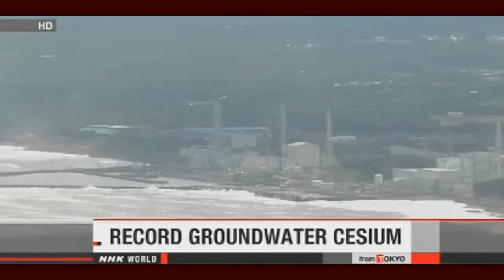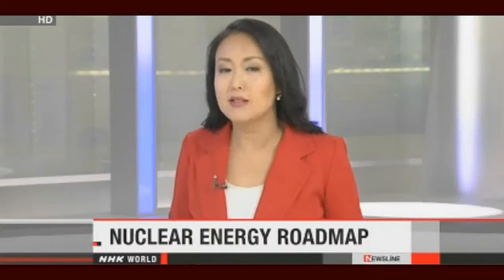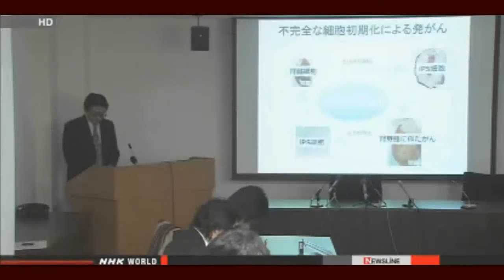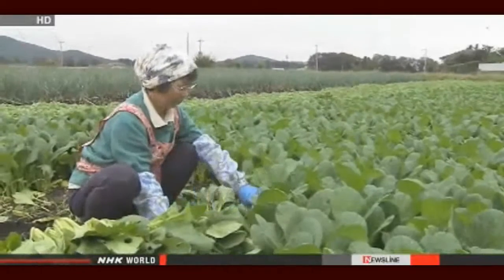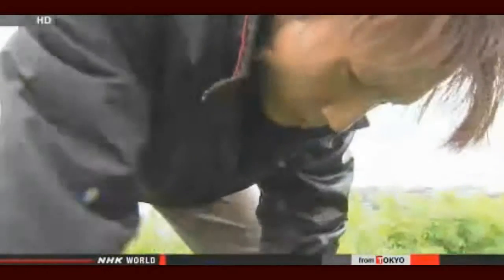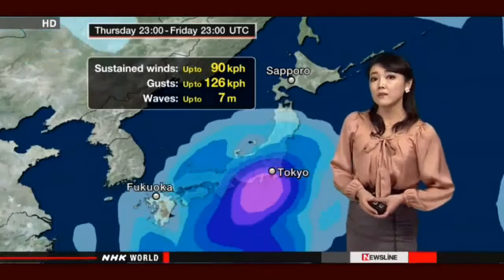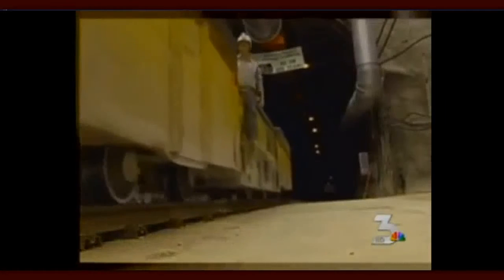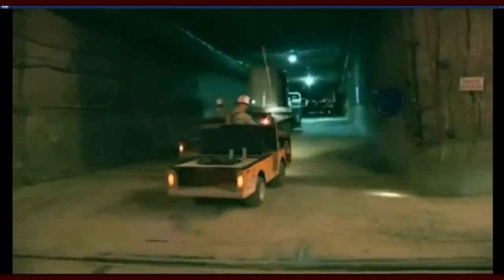Fukushima news 13/2/14 Record groundwater Cesium